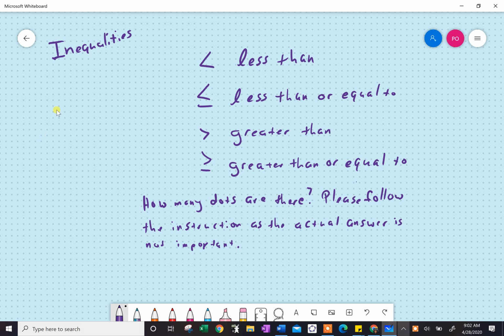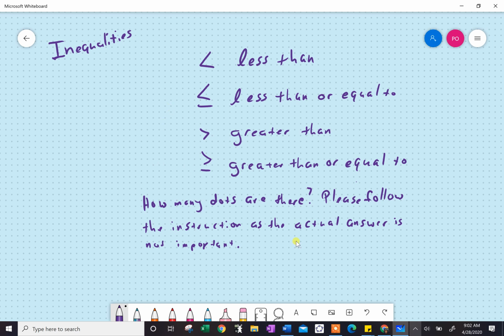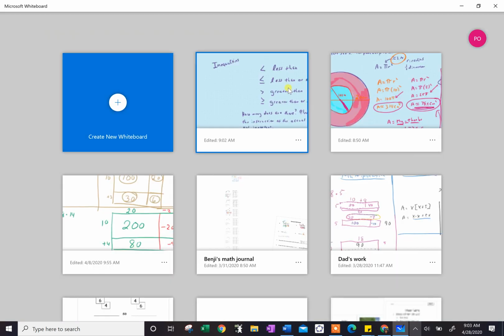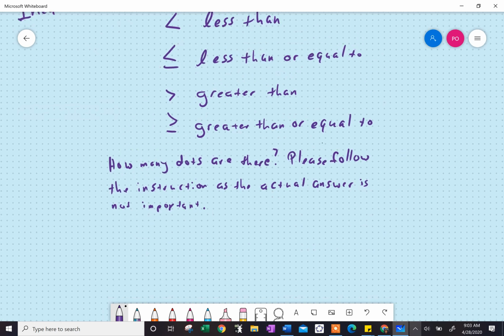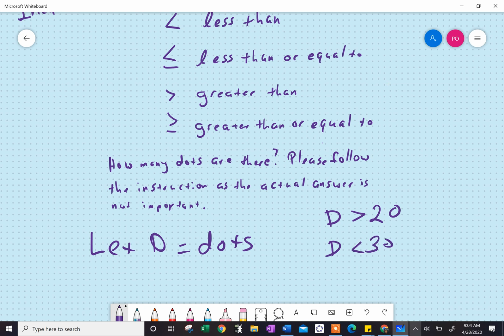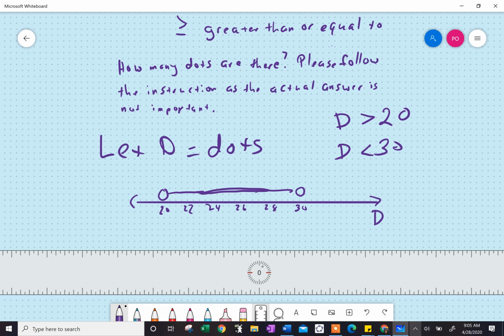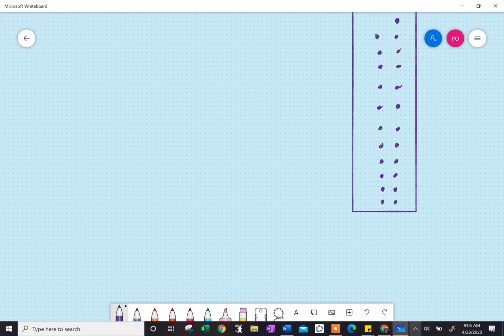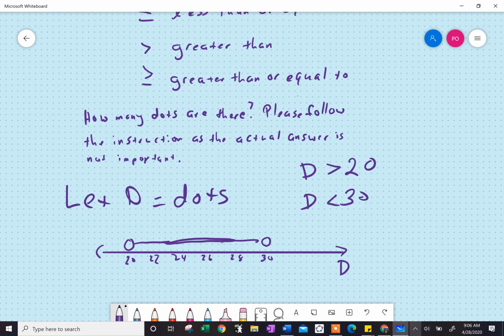A brief intro into inequalities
In this video we look at the applications of inequalities as well as some basic descriptions of inequalities.